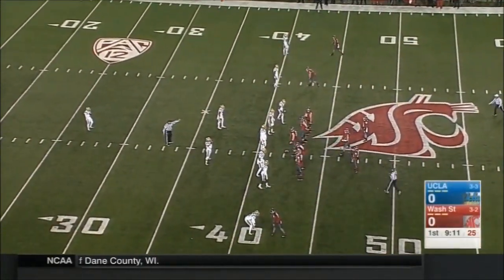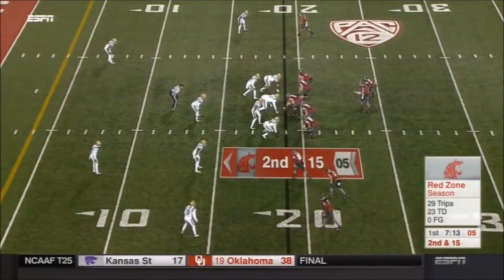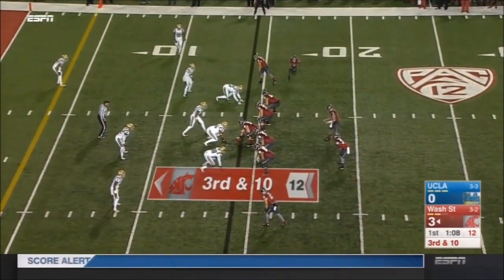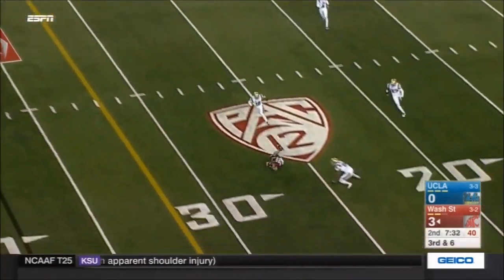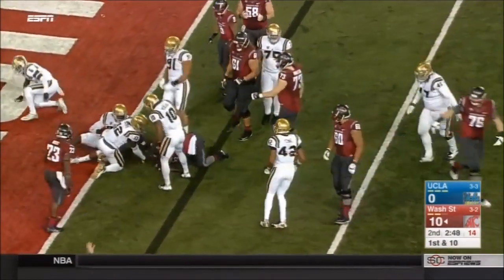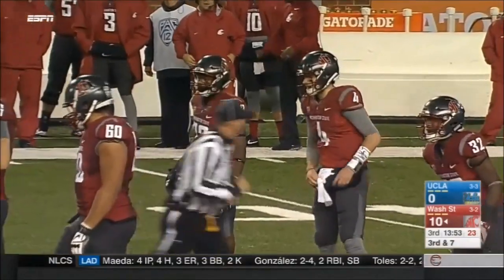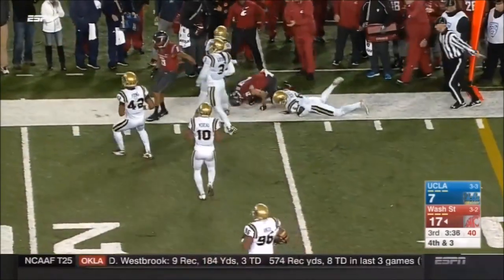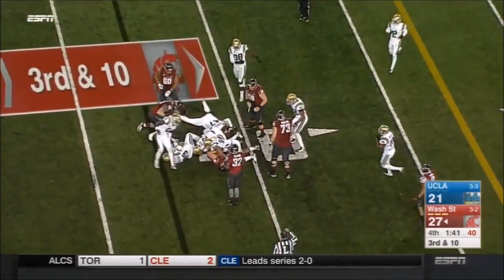Fabian Moreau vs Washington St 16'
LCB #10

Sorry not sorry about no marker for him. I'm bad enough at aftereffects that's it's tedious af. He's the leftmost CB on nearly every play.